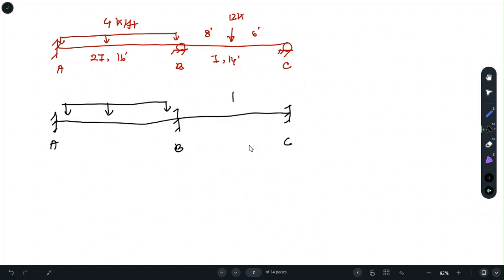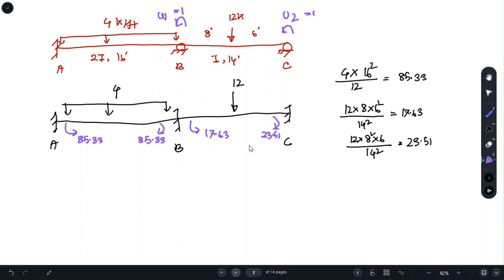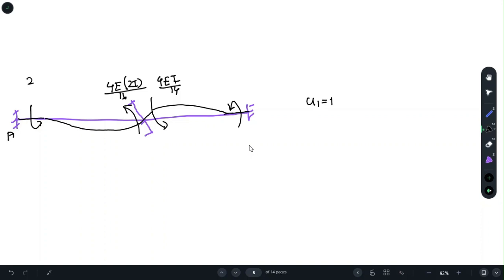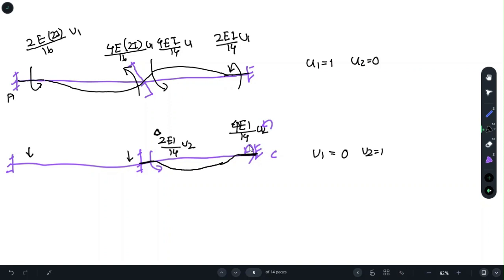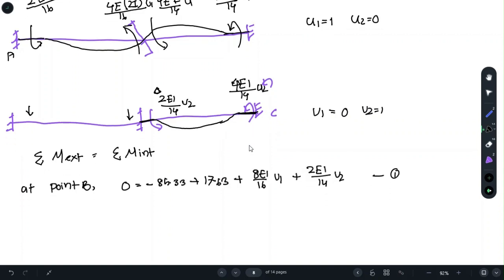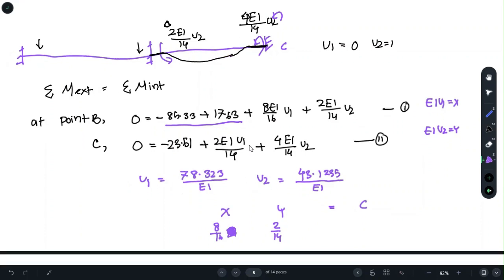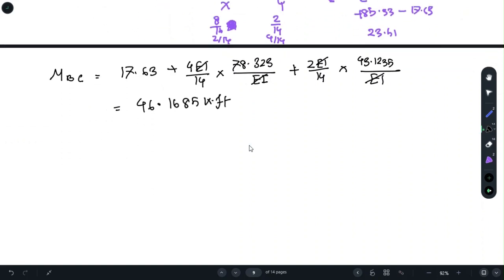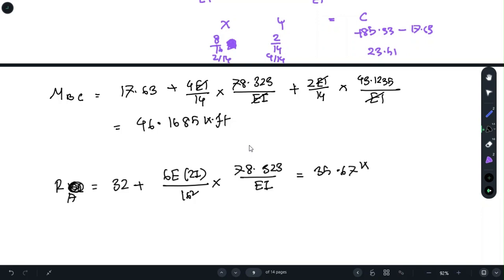Stiffness Method: Indeterminate Beams | Problem 02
In this video, we dive deep into the stiffness method for analyzing indeterminate beams. Learn how to efficiently solve structural problems step by step, with clear explanations and examples. Whether you're a civil engineering student or a professional brushing up on your skills, this tutorial will help you grasp the fundamentals of the stiffness method and apply it to real-world scenarios.